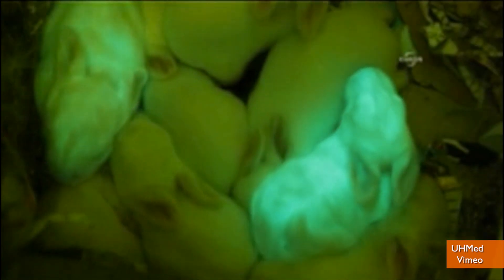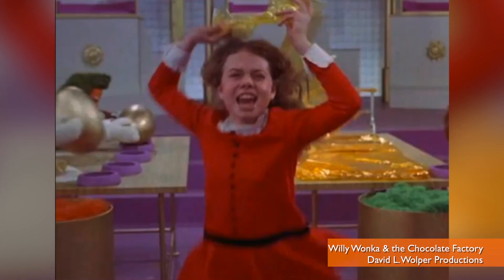Scientists Create Glow-in-the-Dark Rabbits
Researchers in Hawaii and Turkey are showing off the glow-in-the-dark rabbits they created by injecting jellyfish proteins into rabbit embryos. They're perfectly healthy, despite their glow. Patrick Jones (@Patrick_E_Jones) has the rest.